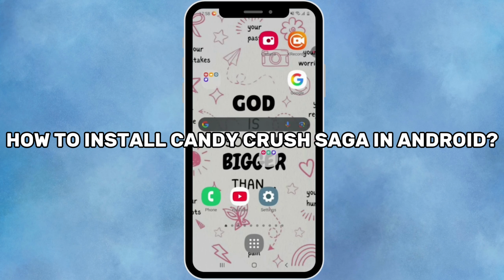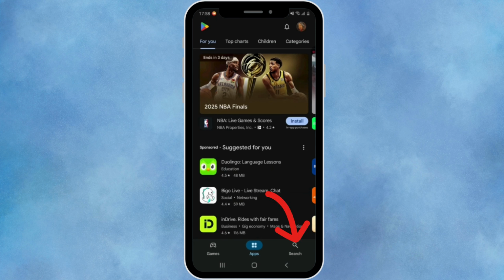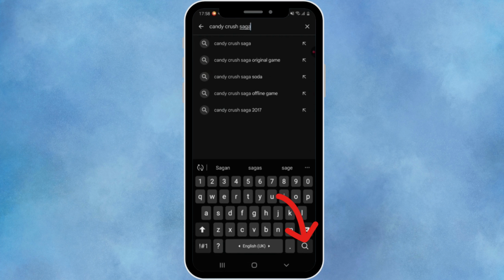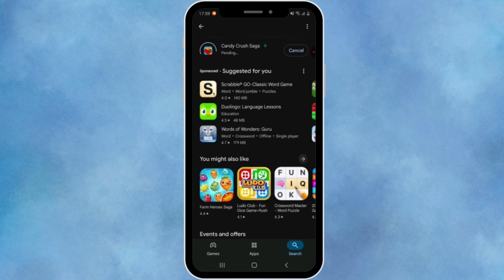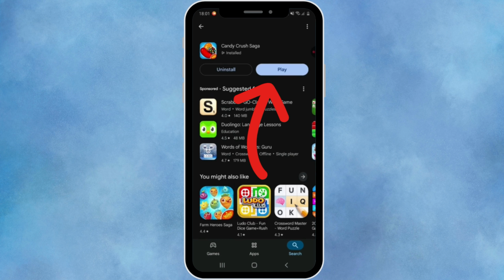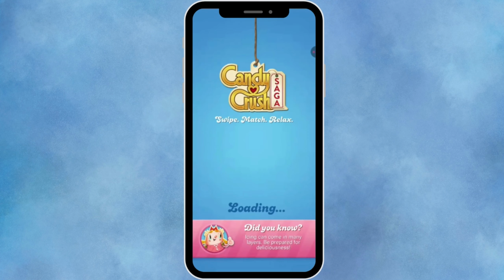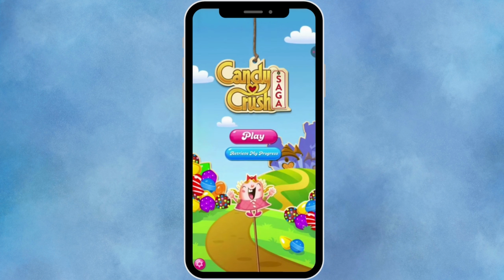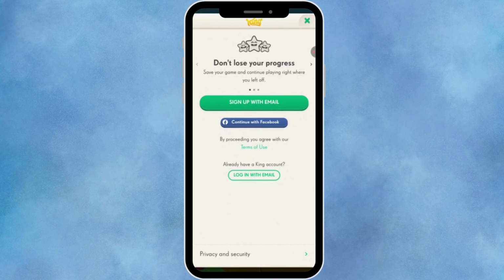How to Install Candy Crush Saga in Android 2025?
Want to play one of the most addictive games on your phone? In this quick and easy tutorial, we’ll show you how to install Candy Crush Saga on your Android device. Follow these simple steps to download Candy Crush Saga directly from the Google Play Store in just a few taps. Whether you’re new to the game or returning after a break, this video will help you set up Candy Crush and get playing in no time.